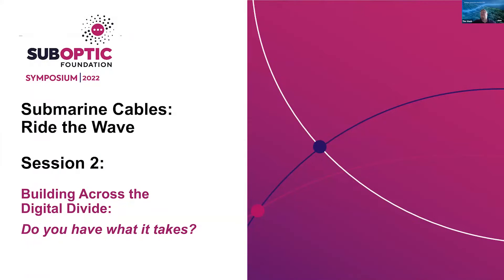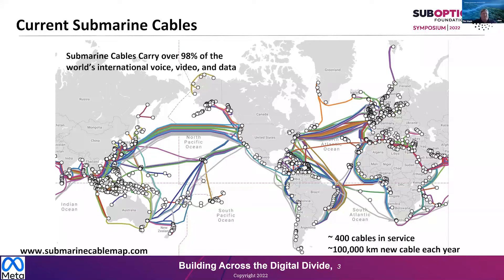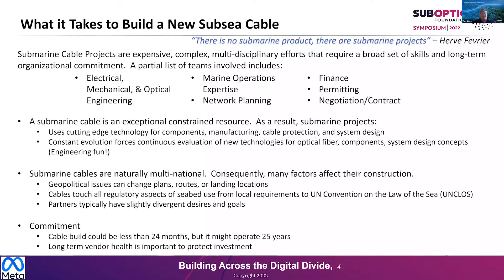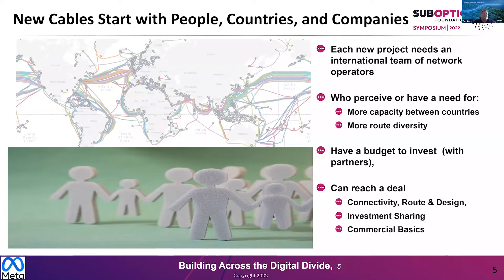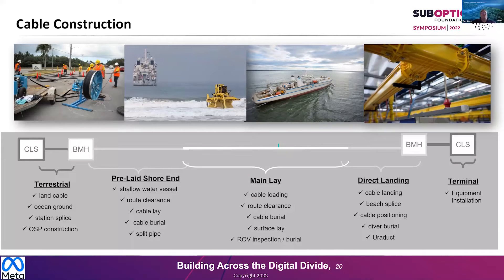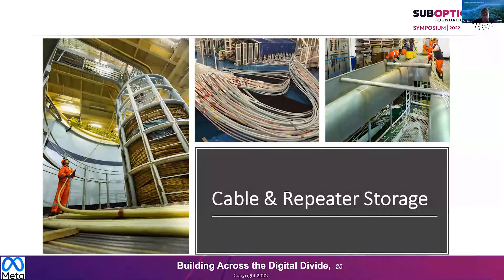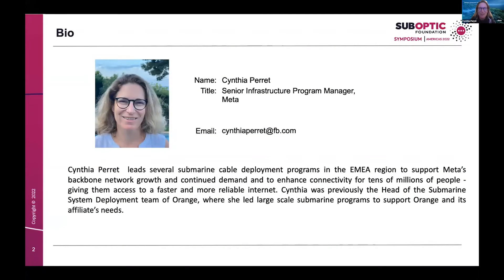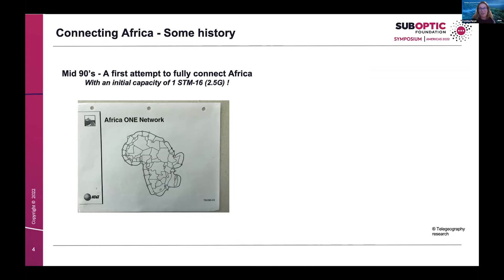SubOpticSymposium 2 mp4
Building across the digital divide - do you have what it takes?  With Dr Tim Stuch from Meta